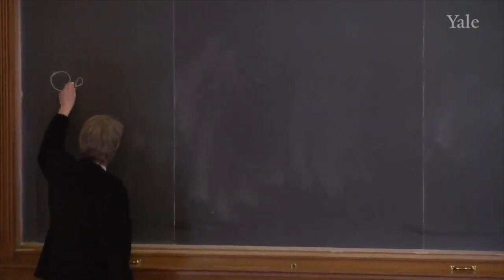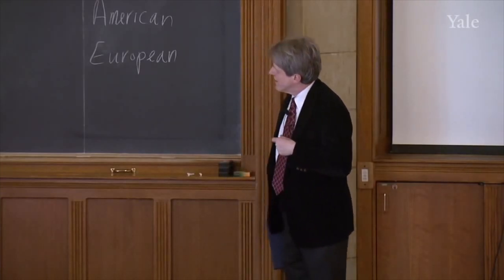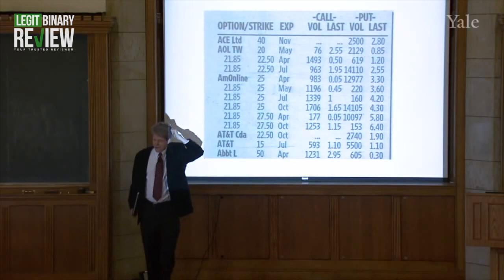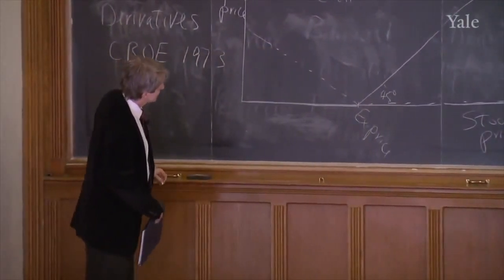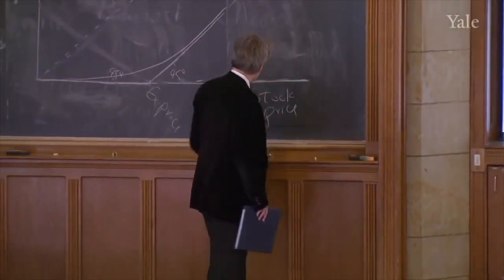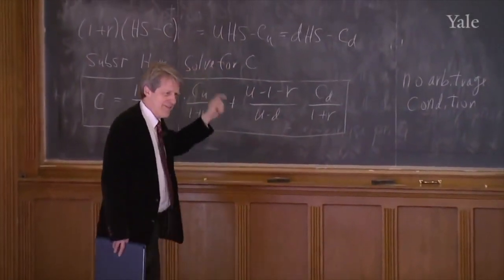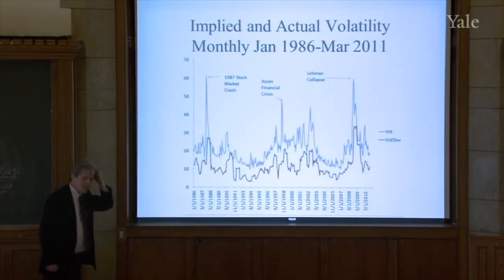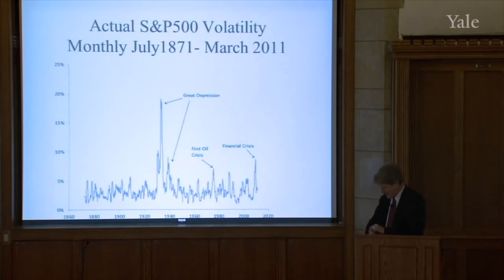Professor Shiller Talking About The Basics Of Options at Yale University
If you are completely new to trading then watch this great video by Professor Robert J. Shiller from Yale University talking about the main ideas of Options

Source: Yale University